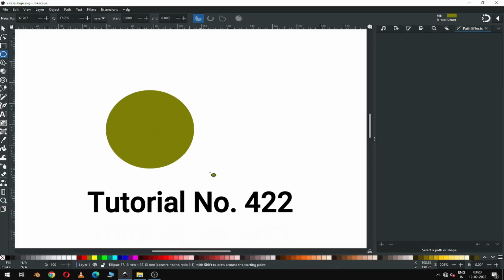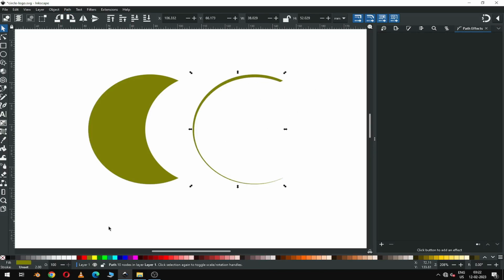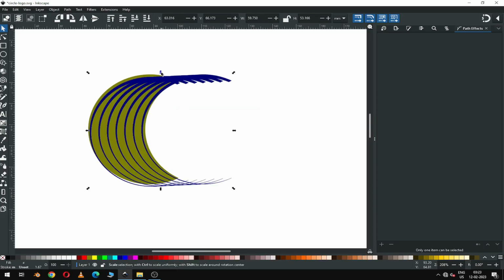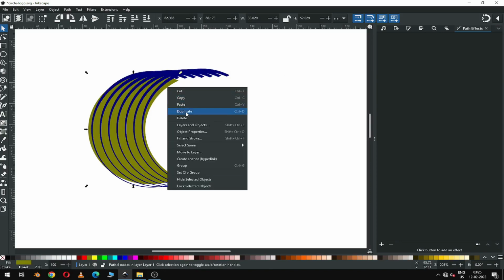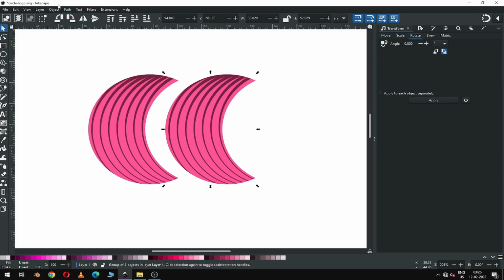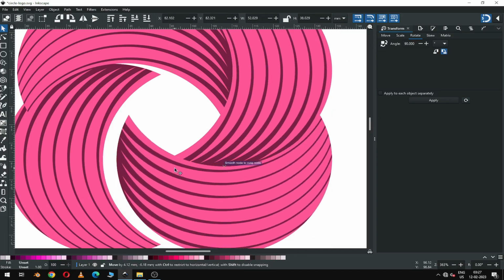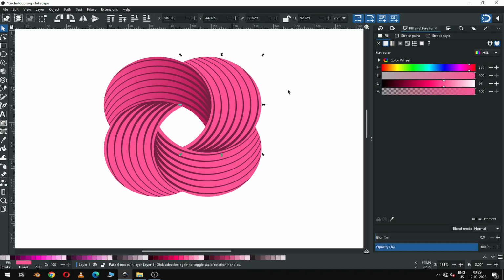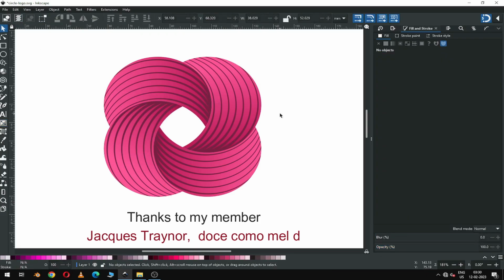Create 3d text and Animate in Blender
A very useful Blender tutorial for Beginner